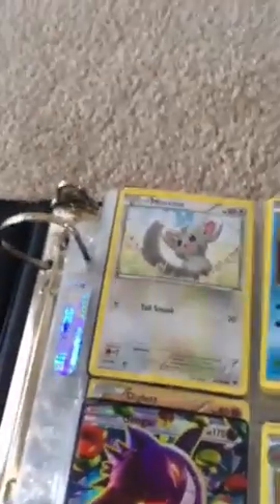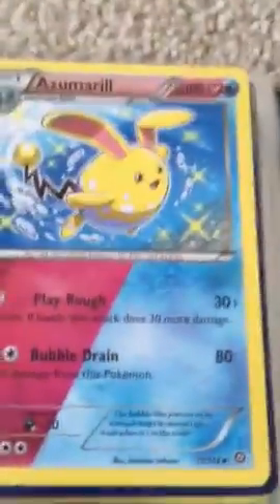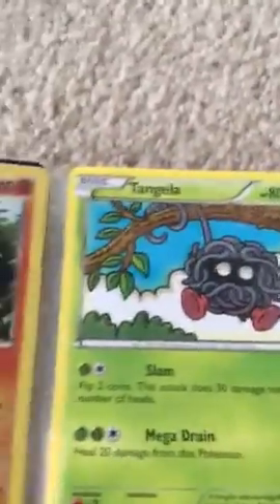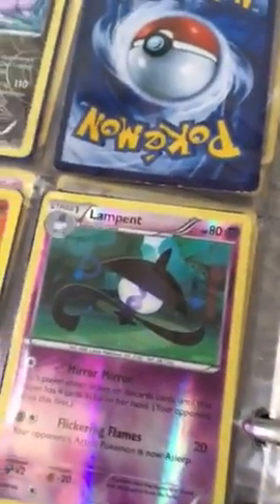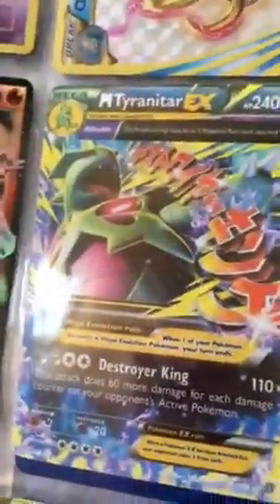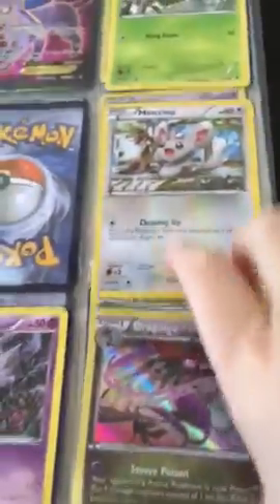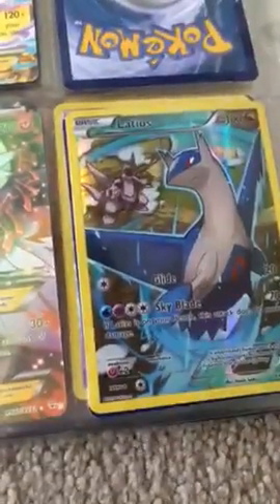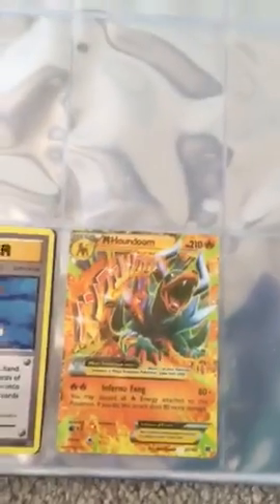My Pokémon book